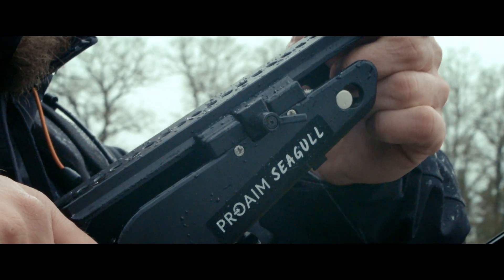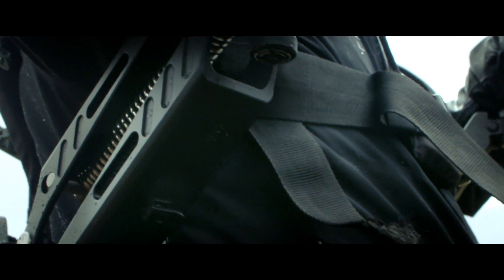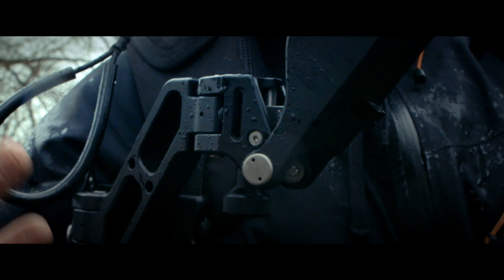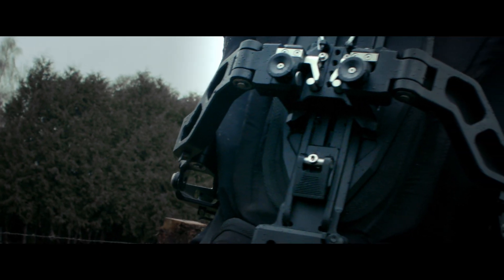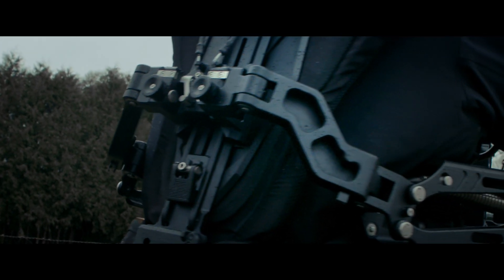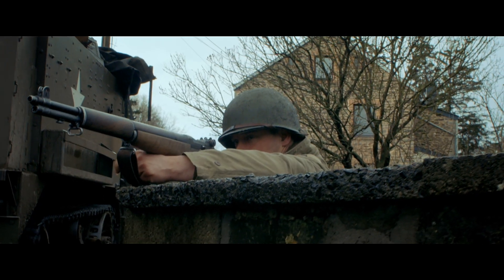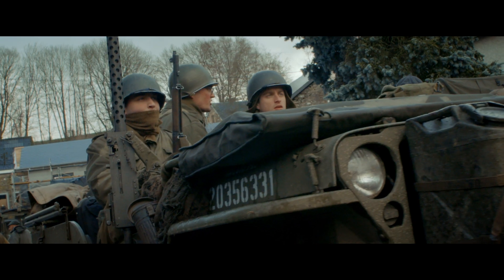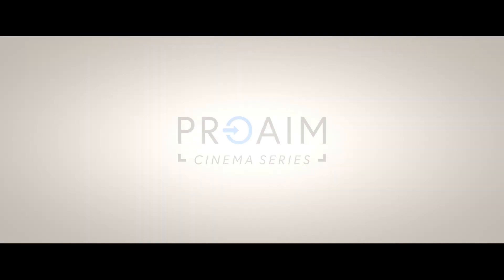Proaim Seagull Arm Vest Support for Ronin MōVI Gimbals | Stable Handheld Shooting | Feature Shots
Ergonomic Vest with two Steadycam Arms turns your Gimbal into a Body-Worn Stabilizer for Comfortable Long Production Hours!

Enjoy the video by Sebastien